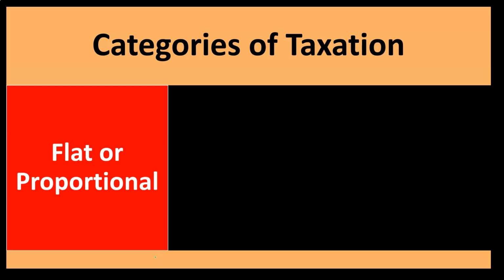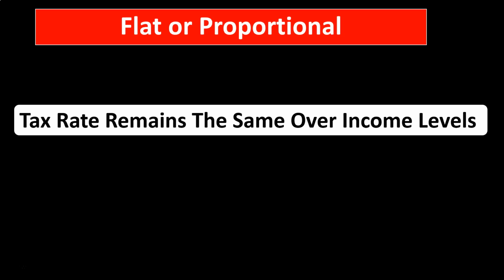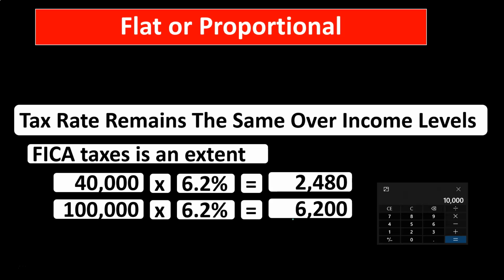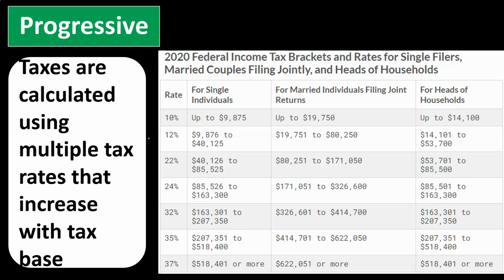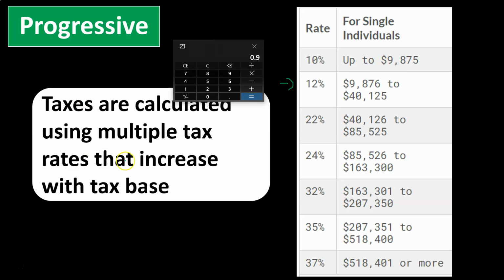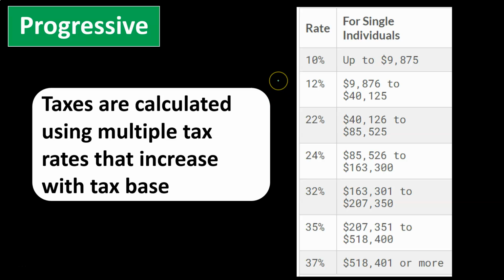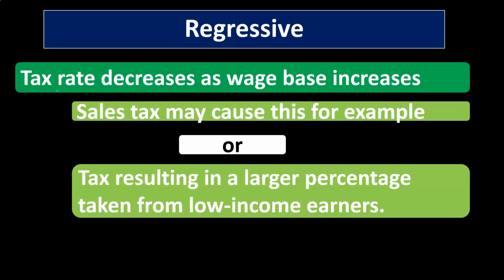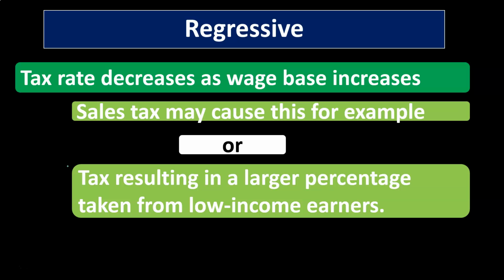Tax Types or Categories .06 Income Tax 2020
Tax Types or Categories